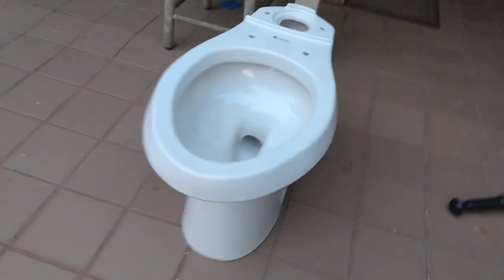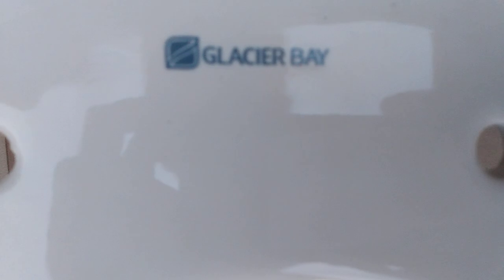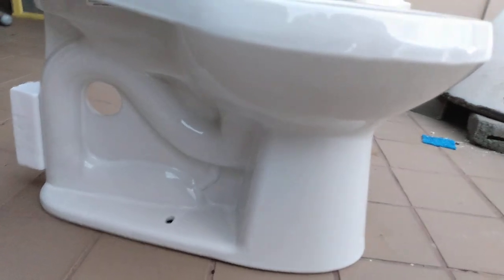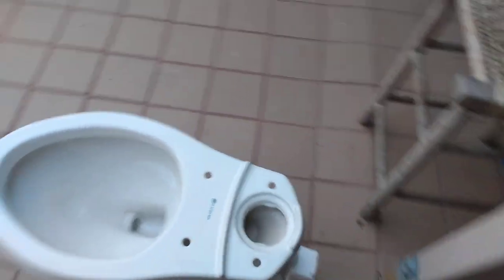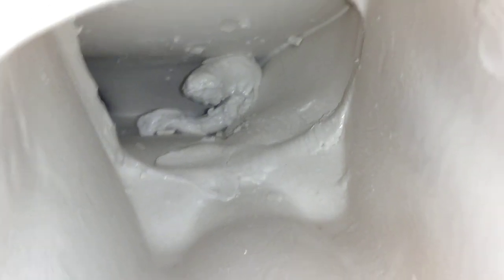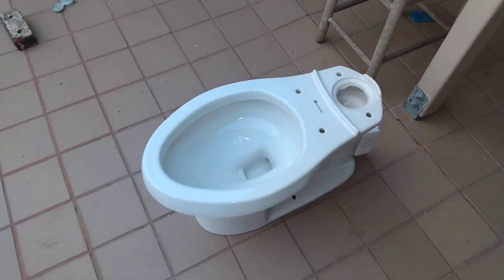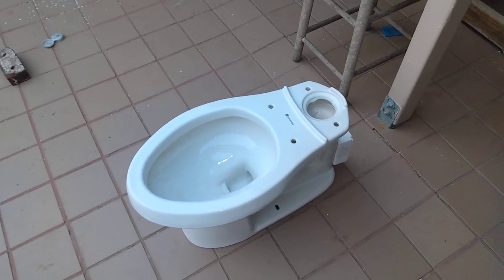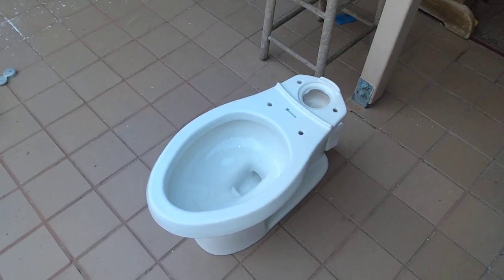Brand New Glacier Bay Toilet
This looks like it would be decent but the quality control is horrible. I found it in the box like this along with a new seat and no tank.